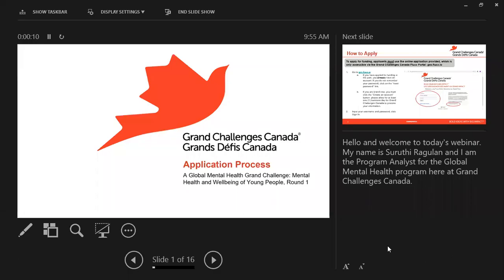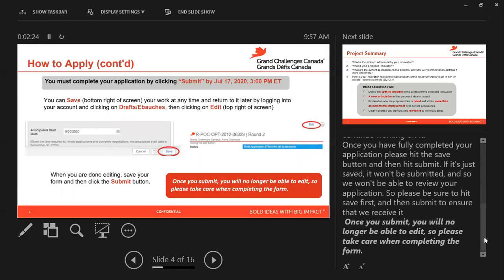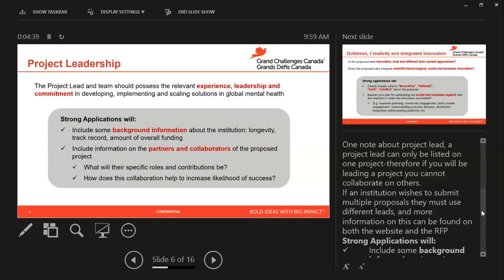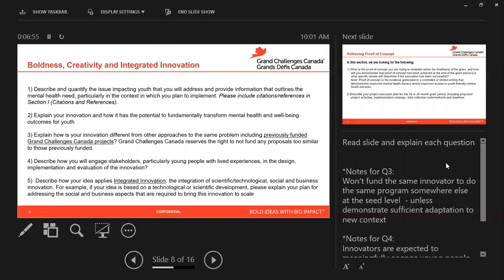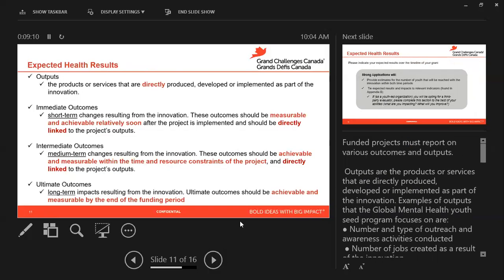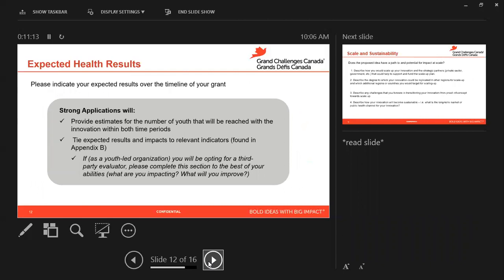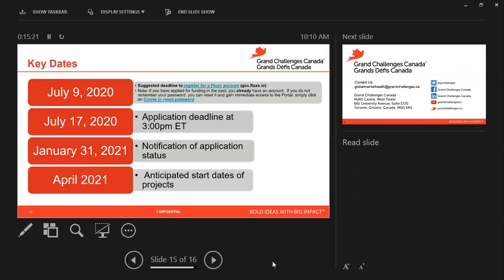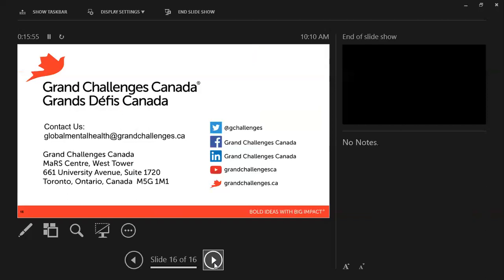Global Mental Health: Application Process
Learn how to create and submit your Global Mental Health application.